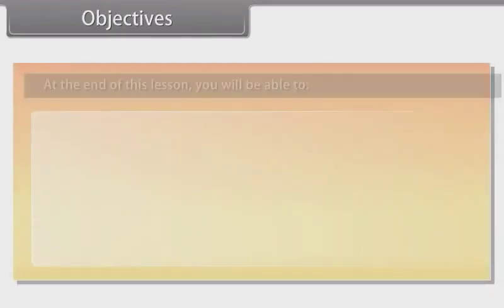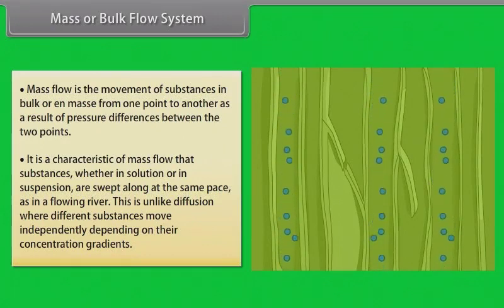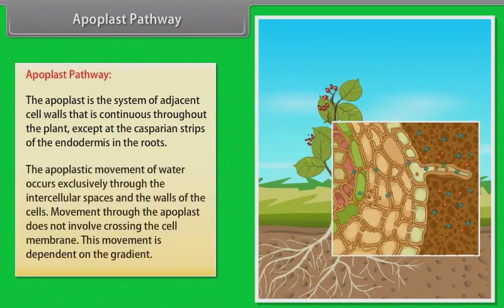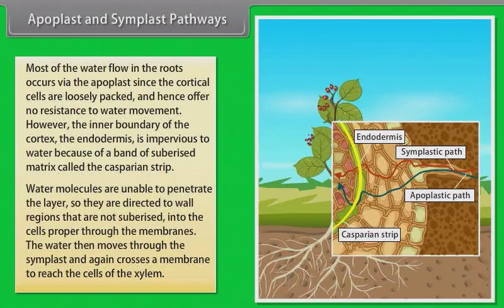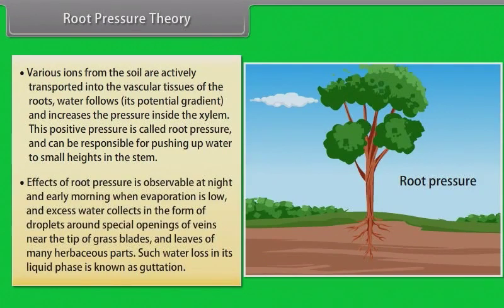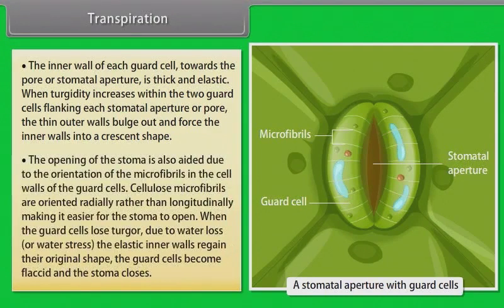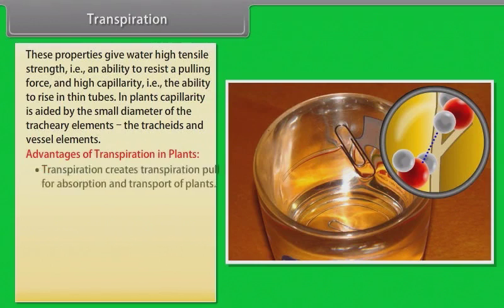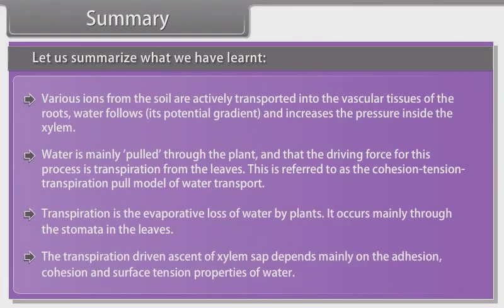Long Distance Transport Of Water l Class-11 l NEET